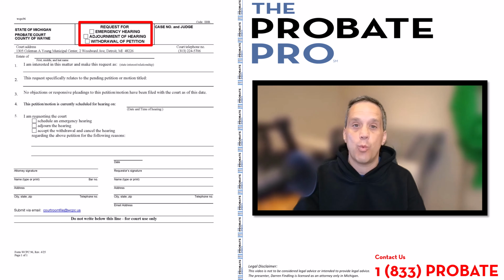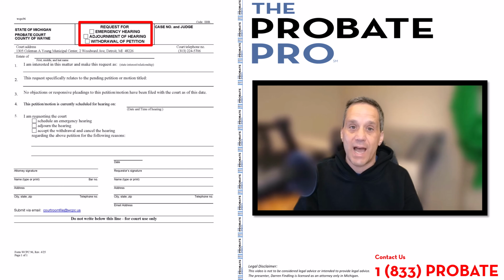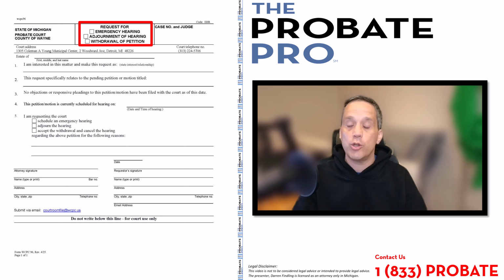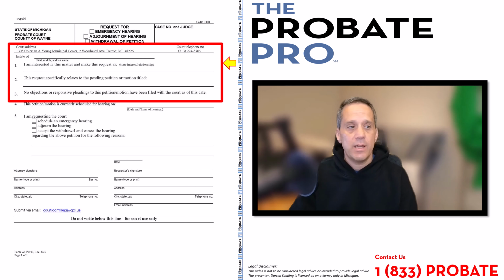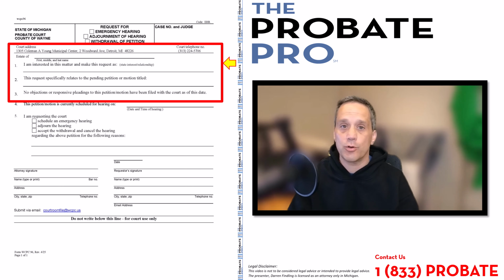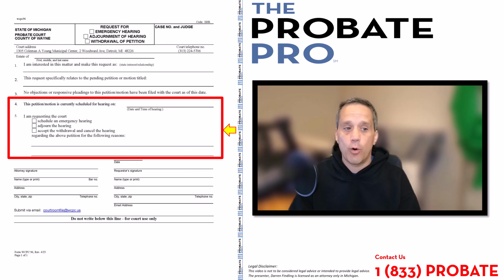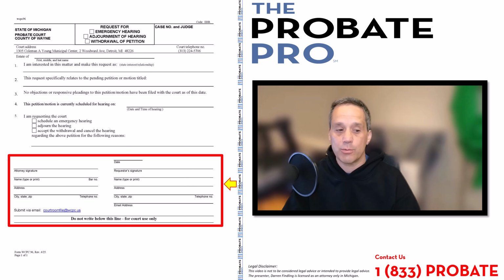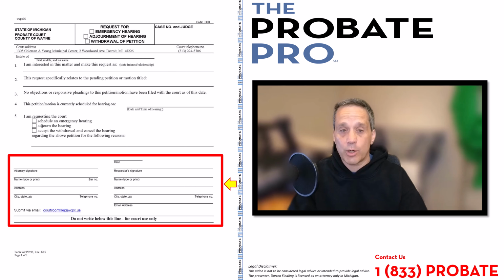Request for Emergency Hearing WCPC revised April 2025 WCPC 96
Addresses:

Michigan Office:
414 W. Fifth Street

Florida Office:
941 West Morse Blvd., Suite 100